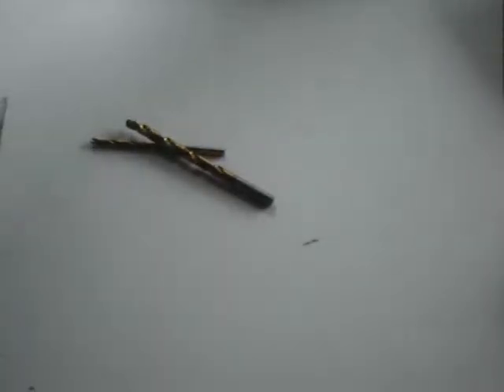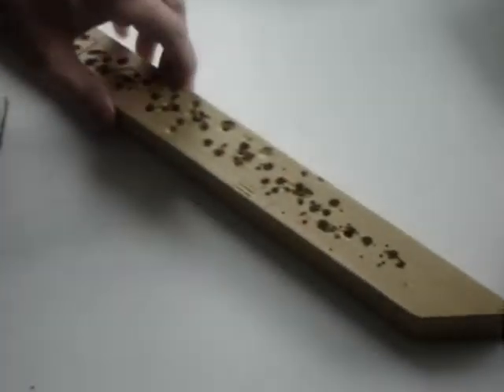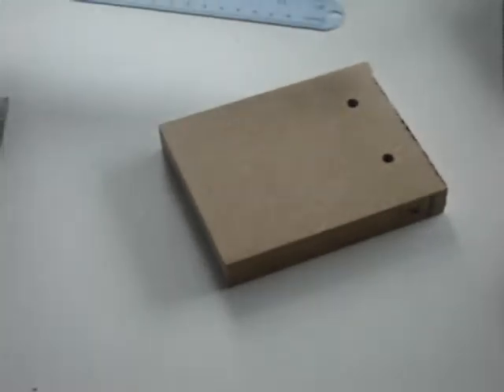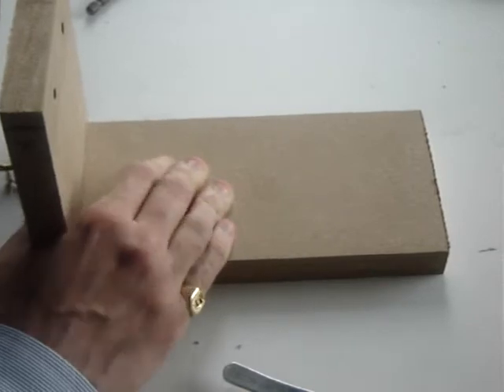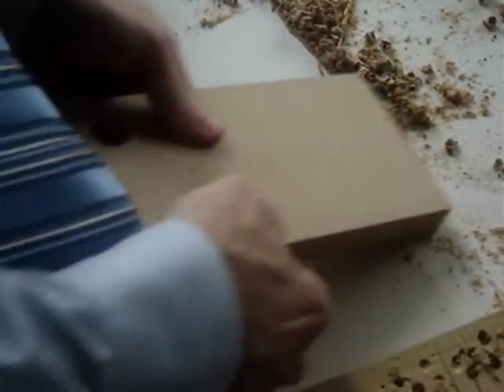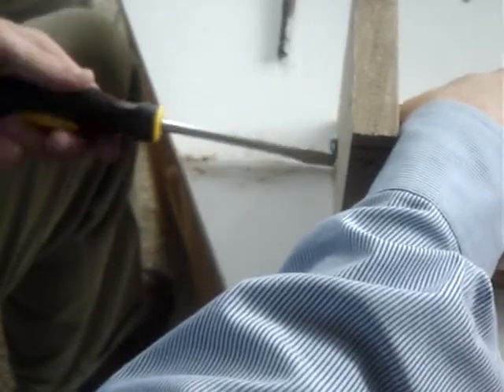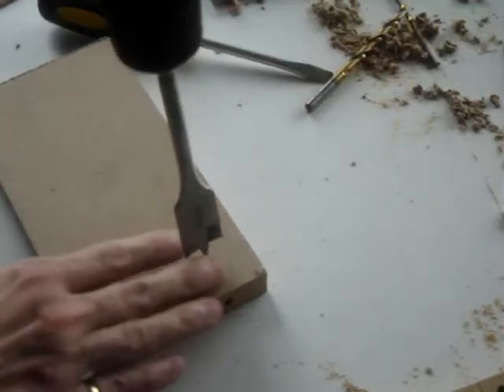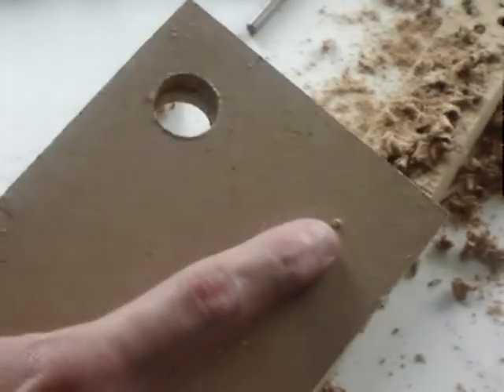step 2 Constructing the Corner. Fundamentals of CNC Router Structure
Patrick's Tip Jar:
bitcoin:1Gtawd29Sgu5CdvfUnkRg1YBfowCawjFdH
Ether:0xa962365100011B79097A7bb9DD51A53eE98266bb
This video will instruct you on a non-typical way of fastening two boards together at a right angle.  This technique is used throughout the build of the CNC Machine

Equipment that I use to make videos:
3D Mouse to rotate/zoom/move the object (Must have for CAD!!!)